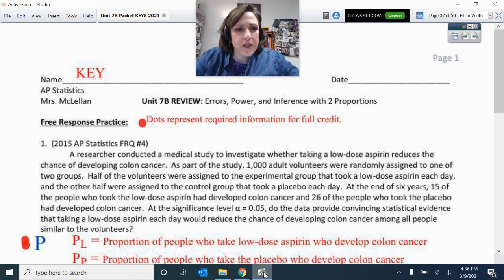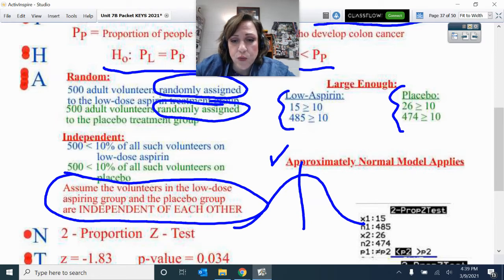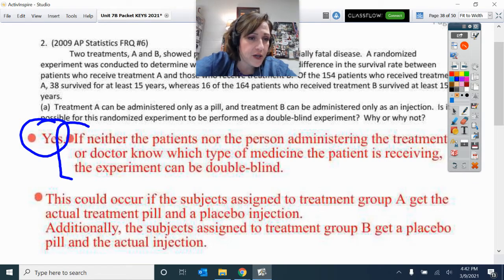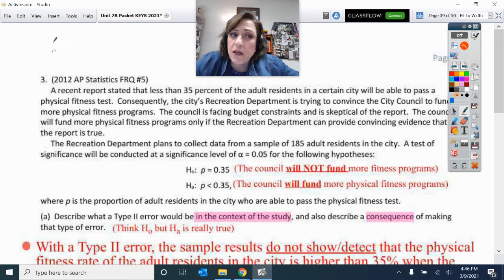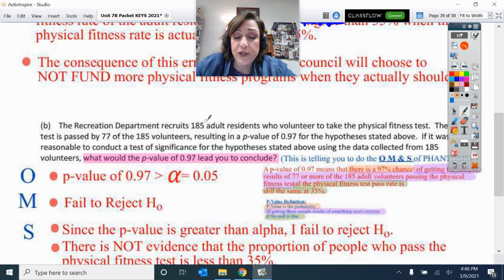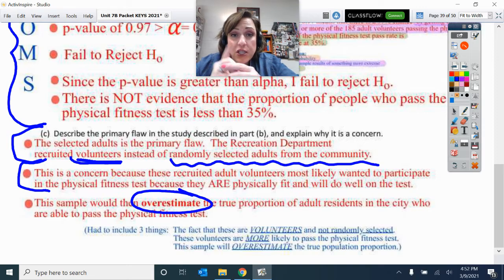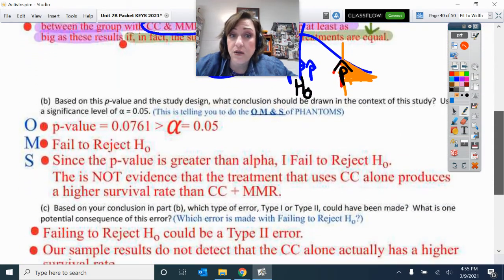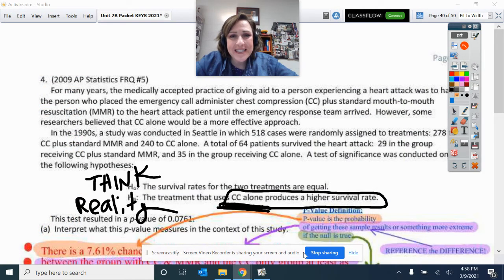Going over Unit 7B Review Key FREE RESPONSE ONLY